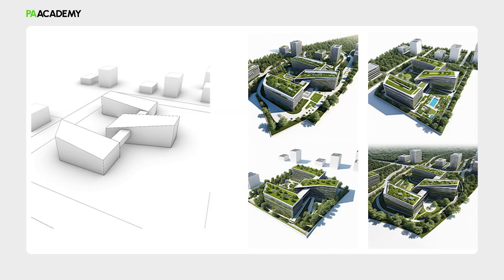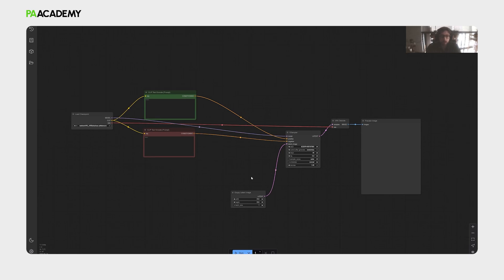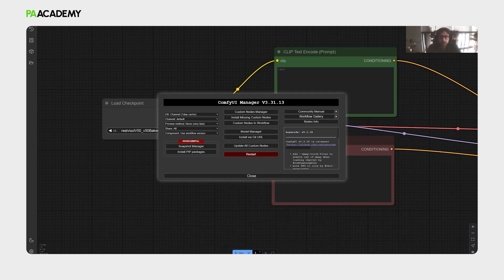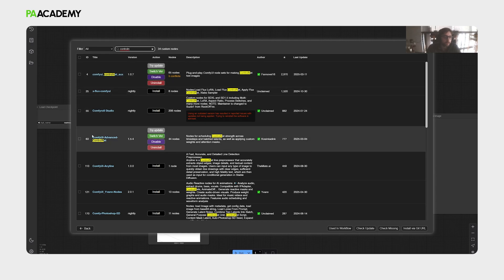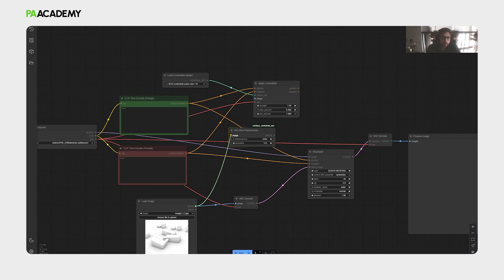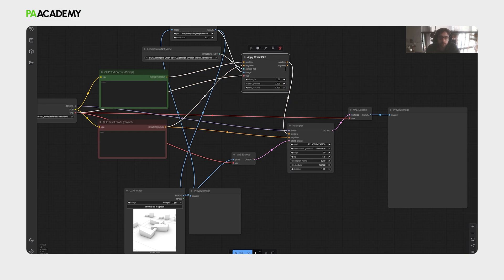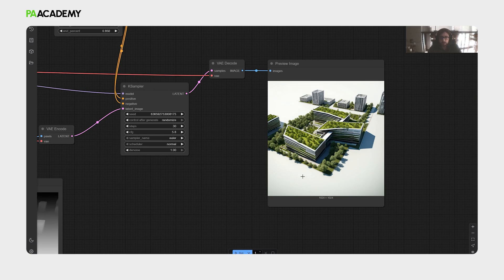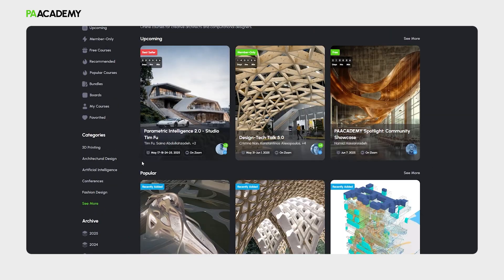How to Turn Rhino3D Models into AI Concept Renders with SDXL & ControlNet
Learn how to turn Rhino3D models into AI-driven conceptual renders using ComfyUI, SDXL, and ControlNet.

🔧 In this video, you’ll learn:

-How to set up SDXL in ComfyUI

-How to integrate Rhino3D models into an AI workflow

-How to use ControlNet for AI-driven conceptual renders

-Examples of AI-generated design outputs

🧠 AI Tools & Models used:
-ComfyUI

-SDXL (Stable Diffusion XL)

-ControlNet